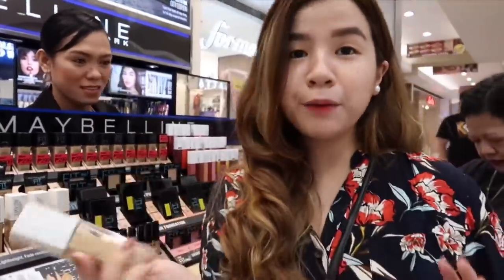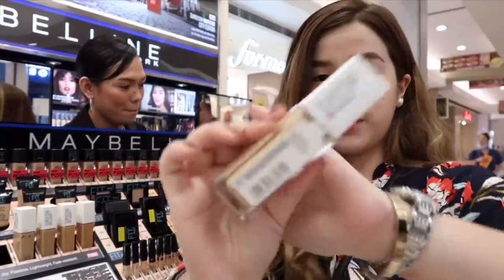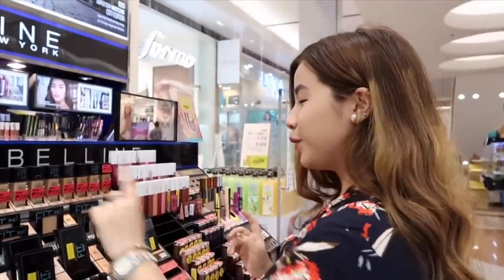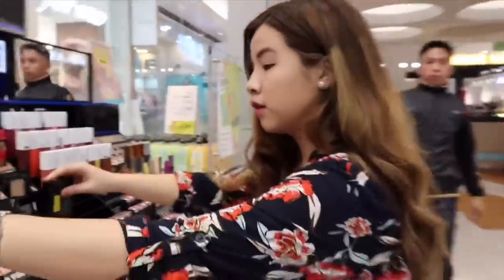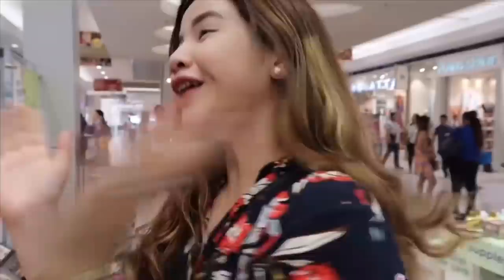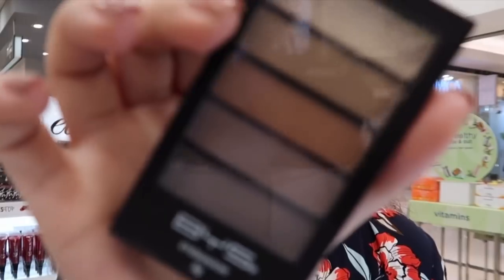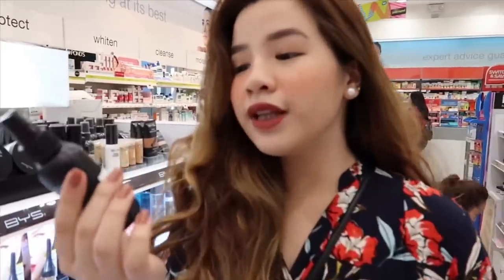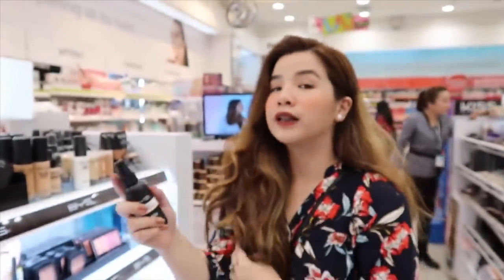Make Up Testers as my make up | Chanelle Fajardo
Hey loves!

I am fully aware that these make ups ARE NOT SAFE and are contaminated by bacteria (pero ginawa ko paren nyorKs)  HAHAHA I hope wag niyo sya gayahin. This is only for fun, and pls know that it is super duper not hygienic at all HAHA LOKA LOKA AKO 🤪 don’t hate wahuhu